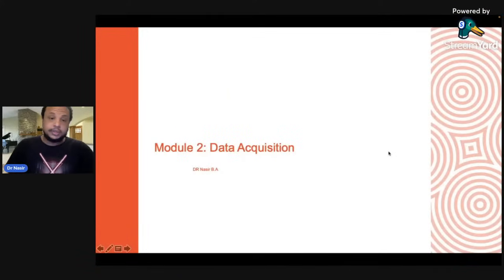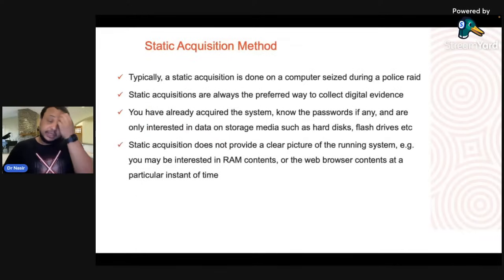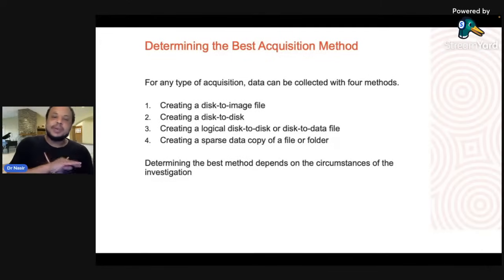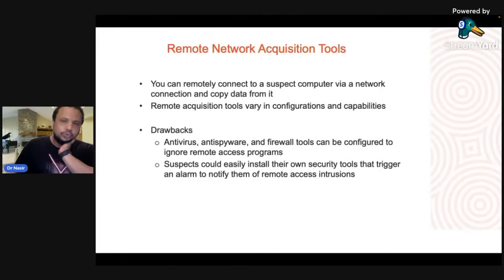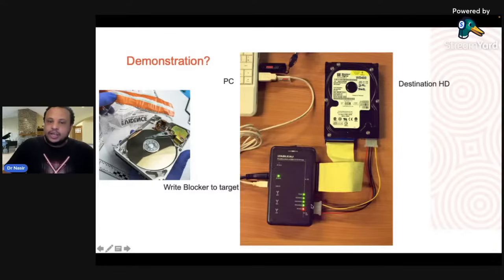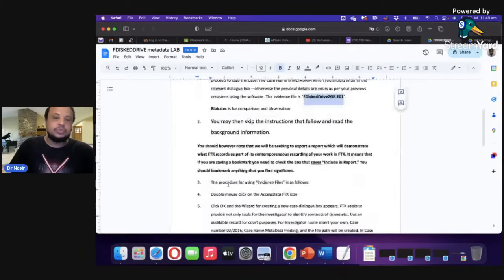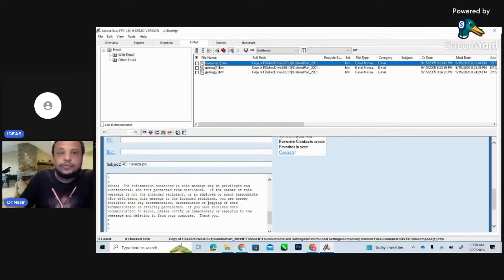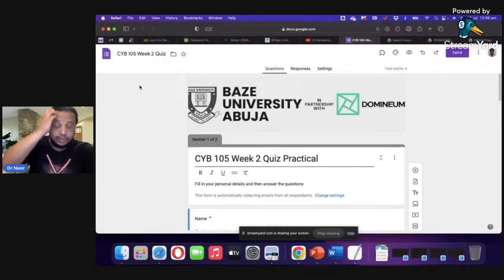CYBER SECURITY - LECTURE 14